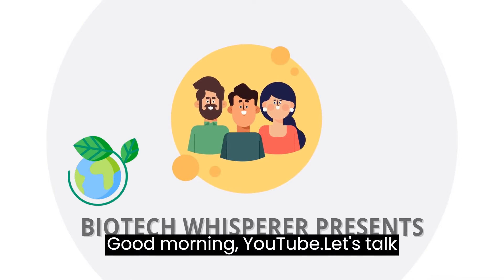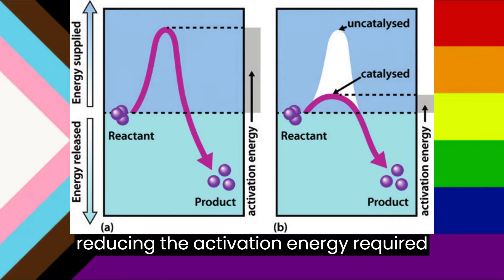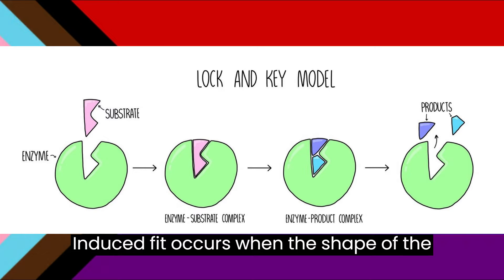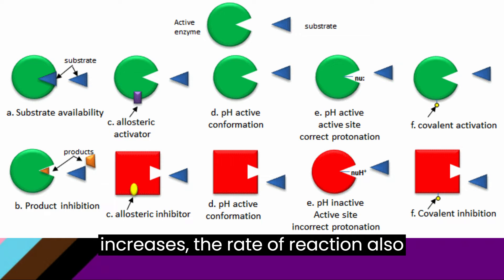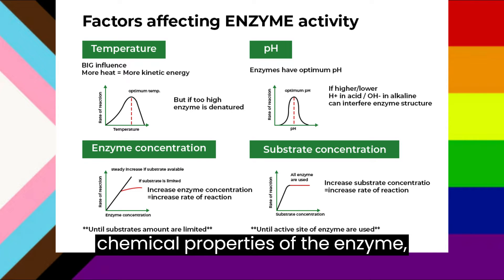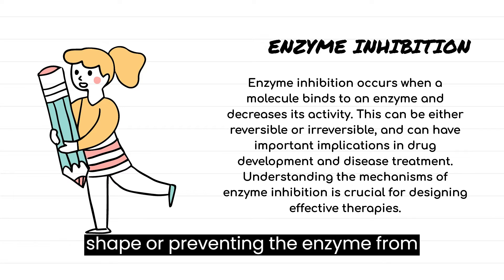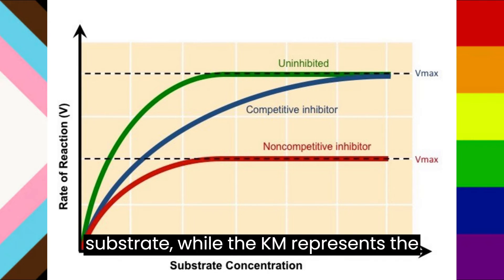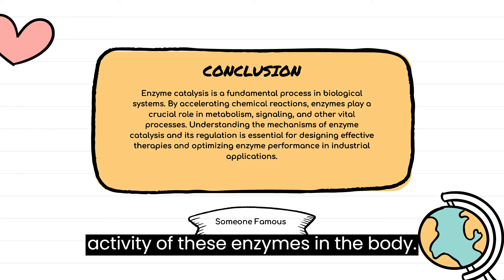Learn All About Enzyme Catalysis - Explained in 8 Minutes